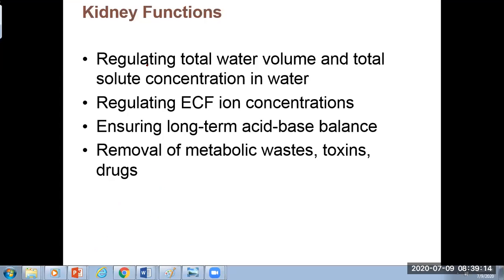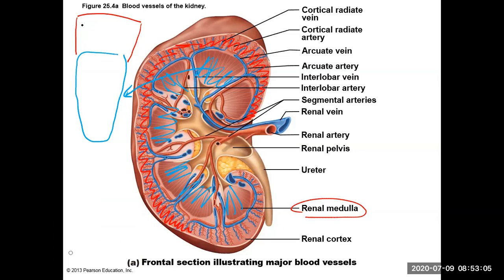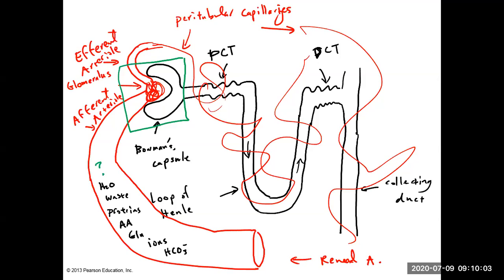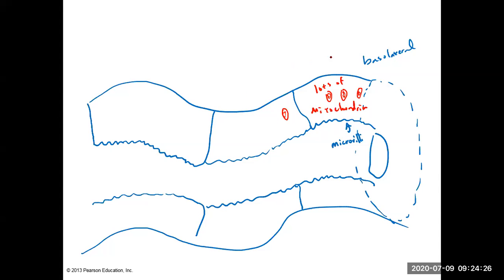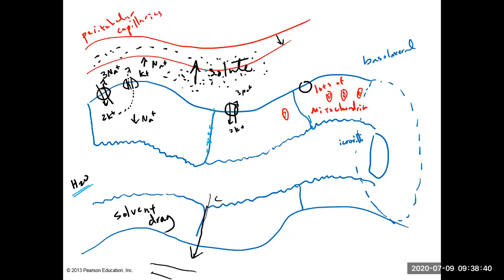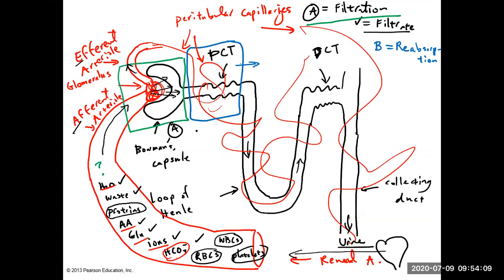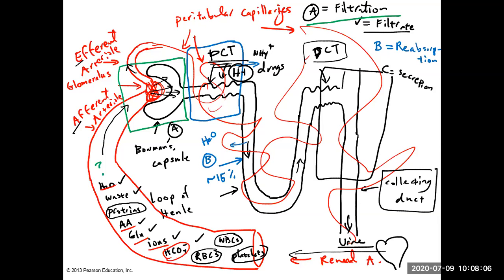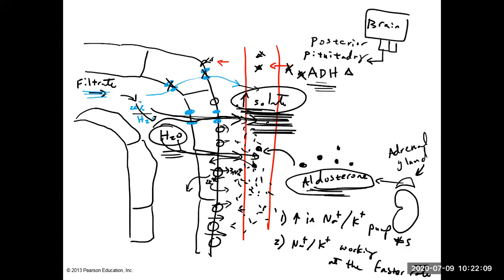urinary system 1 1